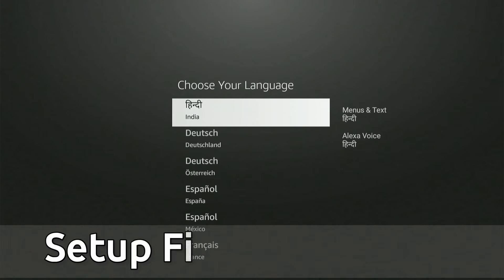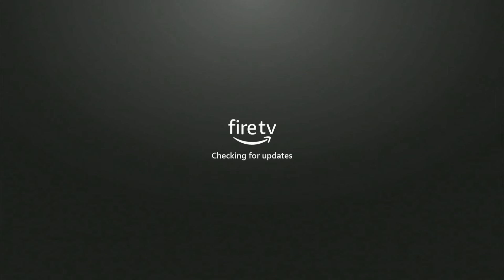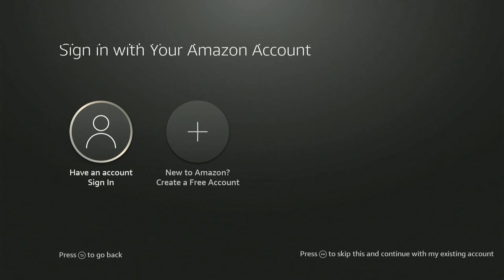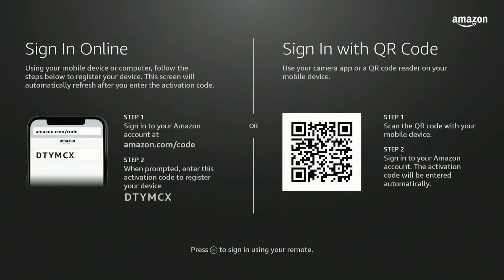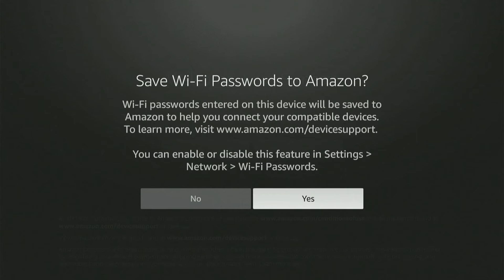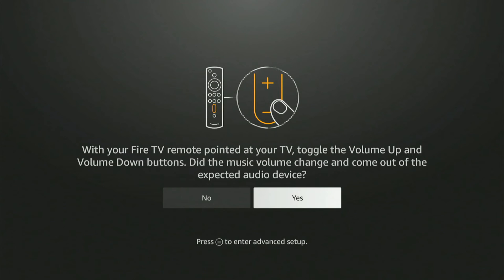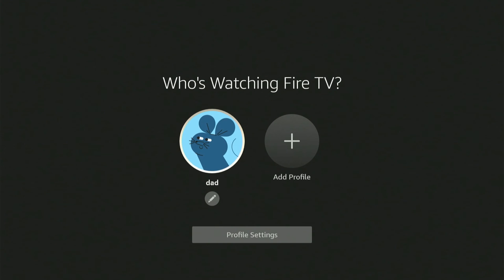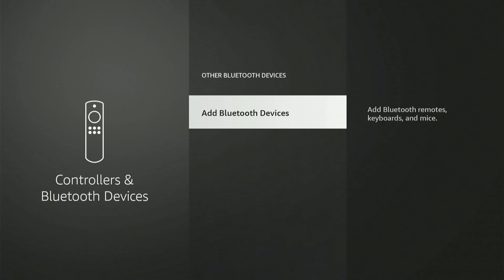How to Setup New Amazon Fire TV Stick (Account & Wifi)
Do you want to know how to setup your new amazon firestick 4k or 4k max! You will need to sign in with your account and then connect to a wifi network! If this isn't your first time with a firestick, your info should be saved and the setup process will be very quick! Your information should be saved from your previous firestick!